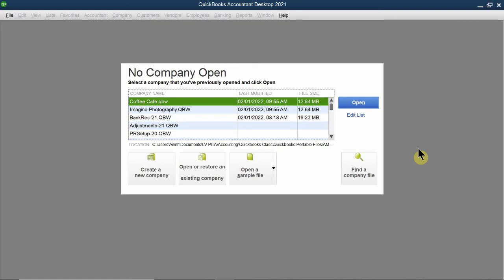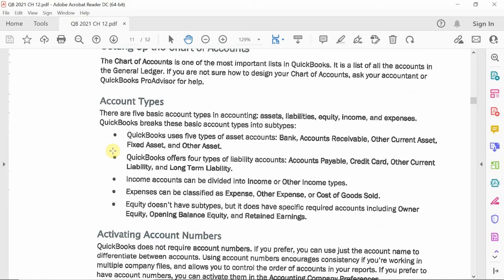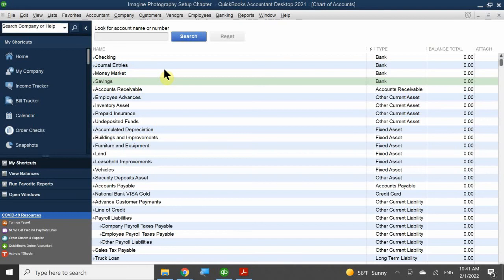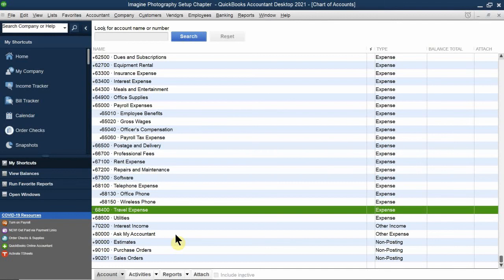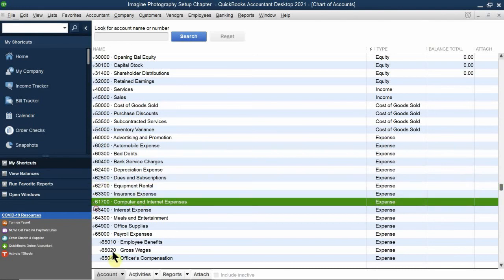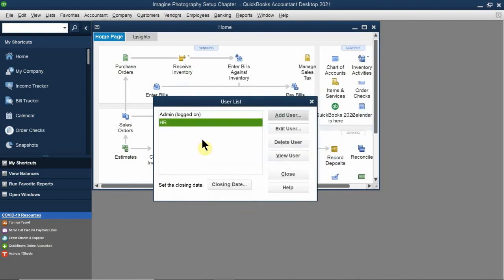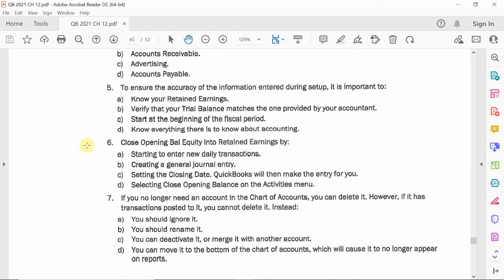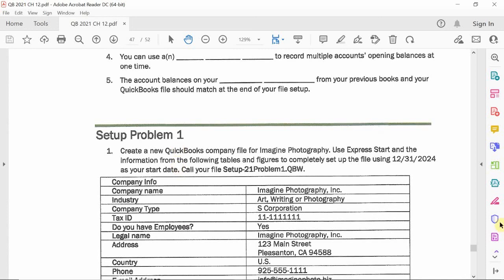AM QB 1.31 CH 12 COMPANY FILE SET UP P2